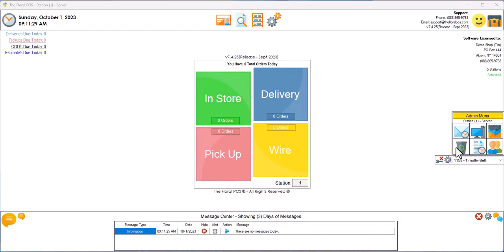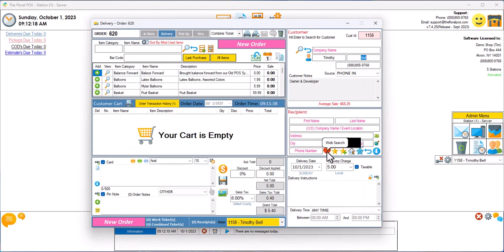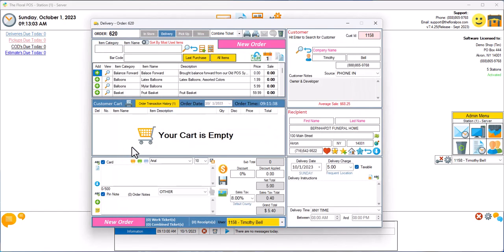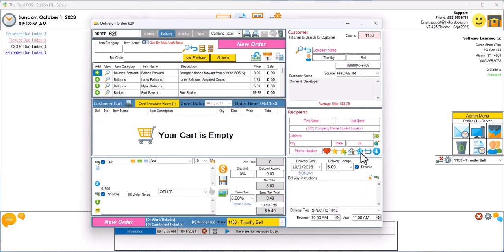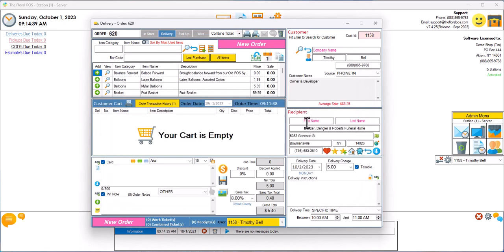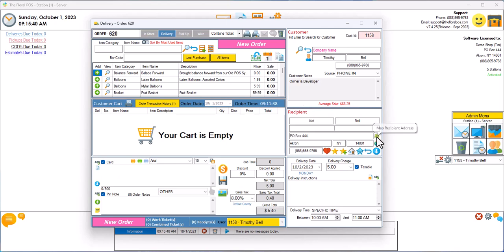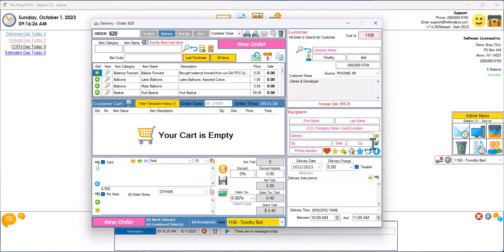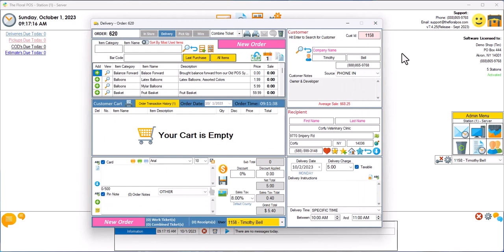How To - Use our Recipient Tools for Fast Recipient Entry in an Order.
Using The Floral POS, we show you how to use our Recipient Tools to enter your Recipients Quickly, which makes order Entry even Faster. Enjoy.